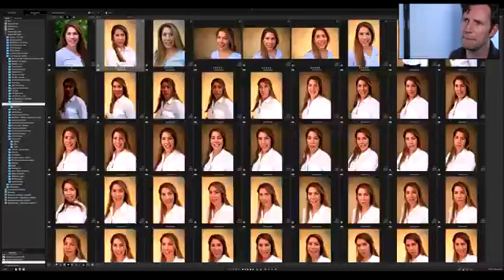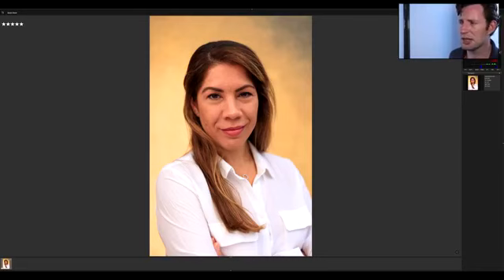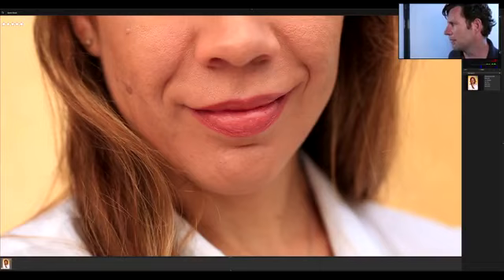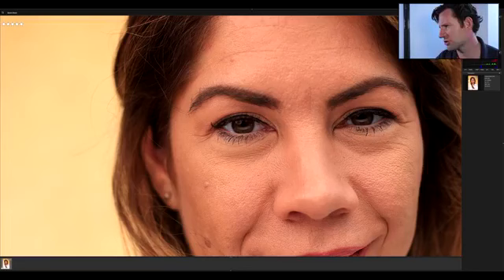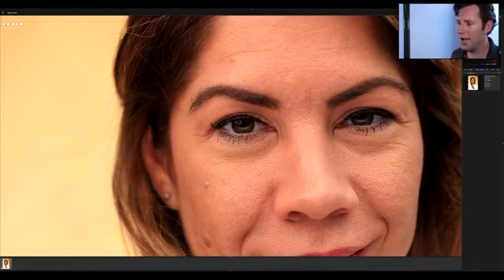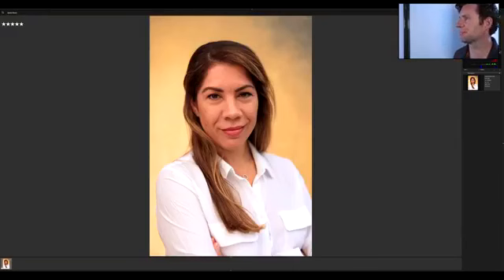A look at Portraits with David Newton & the Canon R5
Dave Newton reviews the Canon R5 in relation to portraiture. Take a look at his RAW files to see what the camera can do before post-production takes place!